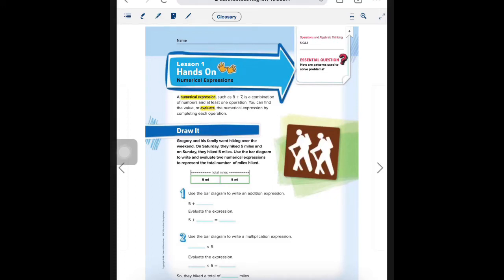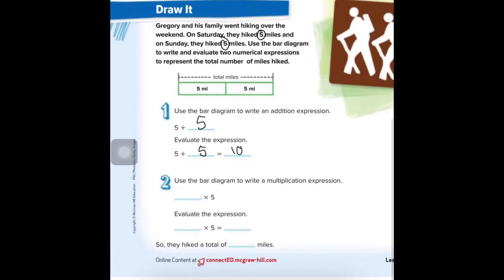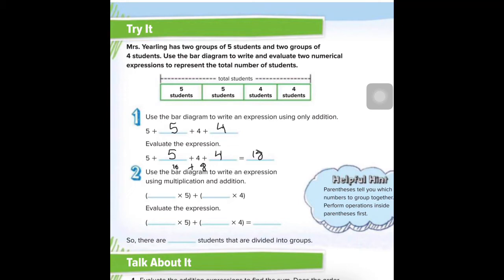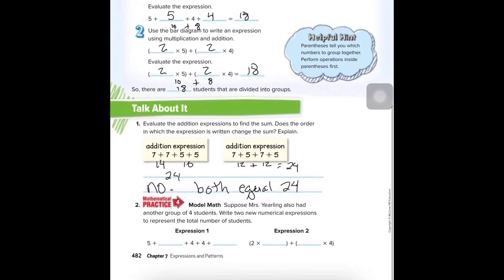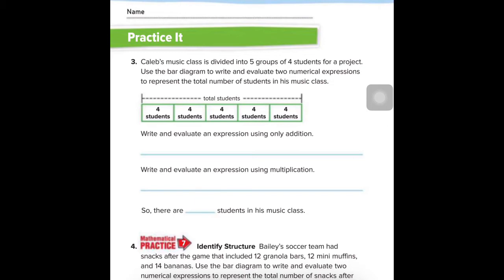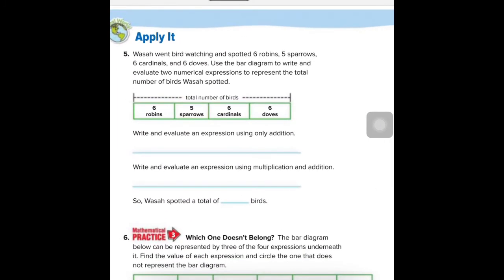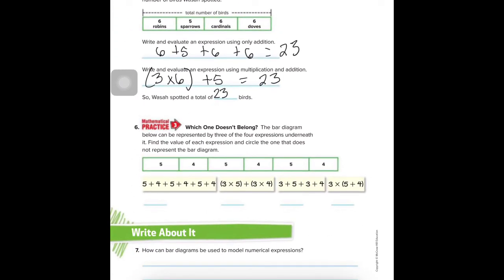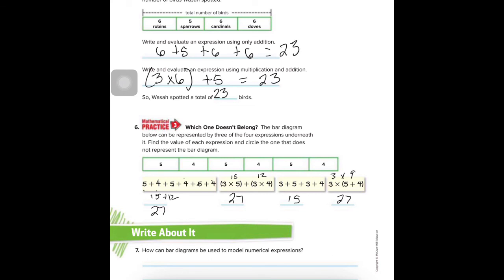Chapter 7 lesson 1 Guided Practice